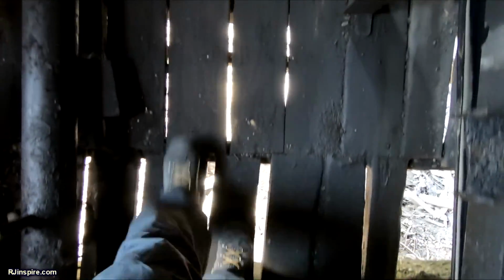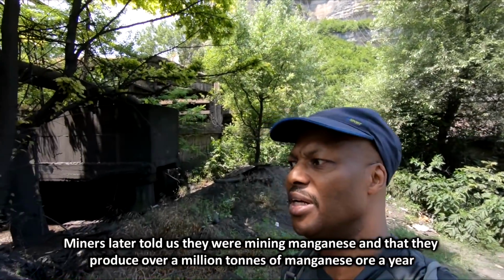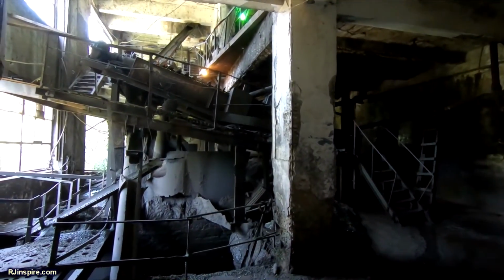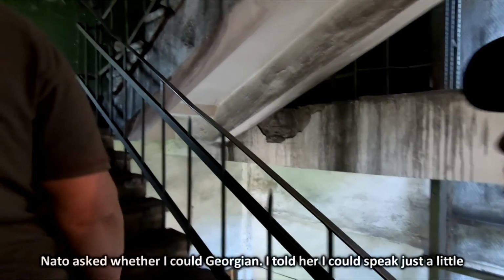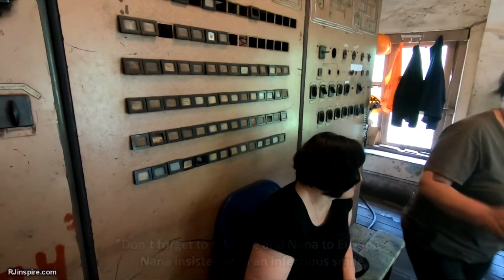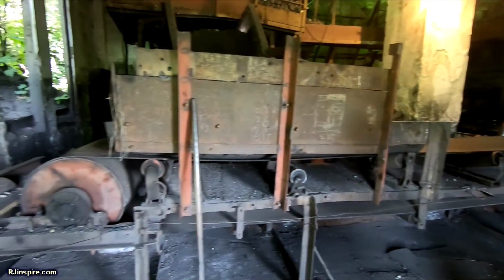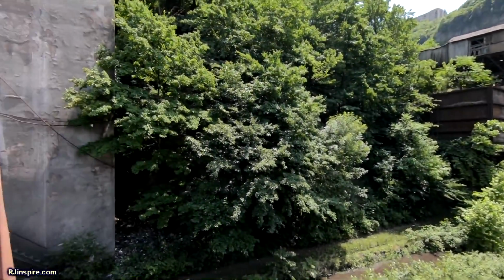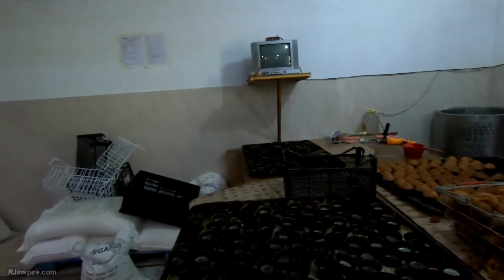Chiatura's Ghost-like-Buildings | Old Soviet Mine, Is’t Still Working?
Walking the outskirts of the old mining Soviet mining town of Chiatura was like walking in a ghost town with scattered dilapidated and sometimes abandoned buildings was an amazing feeling. You got to see it, to believe it!

NEW VIDEO UPLOADS:
If I haven't uploaded in any of those days, it might mean that I'm either dead, detained or in a coma!!!

5 WAYS TO SUPPORT MY EXTREME TRAVELS & YOUTUBE CHANNEL:
5) Grab a copy of my books
**Your support is greatly appreciated as it helps to buy better equipment and also helps me to travel further and bring more amazing travelling content, so you know the best countries to visit and things to do or see!

**I think it is not inspiring to watch YouTube videos that have popping adverts in the middle of viewing pleasure; so I won't have adverts in the middle of my videos. Adverts are best at the beginning or end of the video in my opinion.

EQUIPMENT I USE FOR MY VIDEOS AND TRAVELLING:
The commission will contribute towards my travelling, so please share the links, thank you)
My latest book - FEARLESS: Hitchhiking & Walking the Caucasus
Dell Inspiron 5570 512GB SSD
(Big Cameras) SanDisk 128GB Extreme PRO SDXC UHS-I Card
(Action Cameras) SanDisk Extreme 128GB Pro SDXC UHS-I U3
Anker Power bank 20100mAh
USB Type-C 3.5mm jack adapter
UGREEN Headphone Splitter, 3.5mm Audio Stereo Y Splitter
Rode Wireless Go (white)
Rode VideoMicro
BOYA BY-M1 3.5mm Lavalier Condenser Microphone
Pro Lavalier Lapel Microphone JK MIC-J 044 designed for Zoom/Tascam
Saramonic SR-XM1 3.5mm TRS Omnidirectional Mic with windscreen
Lacie 2TB Rugged External hard drive
Lacie 4TB Rugged External hard drive
Or Sandisk 1TB Portable external SSD (Solid State Drive)
Canon M50 Camera (brilliant camera)
Or Canon G7X MarkII
Or Canon G7X MarkIII
GoPro 7 Hero with spare battery and SD card
or Upgrade to GoPro Hero 8 Action Camera with 2 Total Batteries, Sandisk 64GB Extreme MicroSD Cards, GoPro and Cleaning Cloth
TELESIN 35.5" Selfie Stick Monopod
Hohem iSteady Pro 3 Water Splash Proof Gimbal Stabilizer for Action Cameras
Zoom H1N Digital Voice Recorder with accessories
Zoom H4N Digital Voice Recorder 4-track portable recorder
or Tascam DR-05 Portable Digital Recorder
Osprey Rook 50 Men's (Lifetime guarantee backpack, highly recommended)
Osprey Rook 50 Women's (Lifetime guarantee backpack, highly recommended)
Besport sleeping bag up to -10 degrees
Moon Lence Camping tent (3-season)
Cascade Hiking Poles
Bisgear 12pcs Camping Cookware Stove Canister
First Aid Kit 299-pieces
Columbia Men's Silver Ridge Convertible Pants
Women Hiking Pants
Camping Mat Therm-a-Rest Z Lite Sol Ultralight Foam Backpacking Mattress
Sleeping Mat Ryno Tuff Ultralight Sleeping Pad Set (inflatable)

I AM SAVING-UP TO BUY THE FOLLOWING (DONATIONS WILL HELP GREATLY):
DJi Mavic Mini drone
or DJI Mavic Air 2 drone
Saramonic Blink 500 Ultracompact 2.4GHz Dual-Channel Wireless Mic